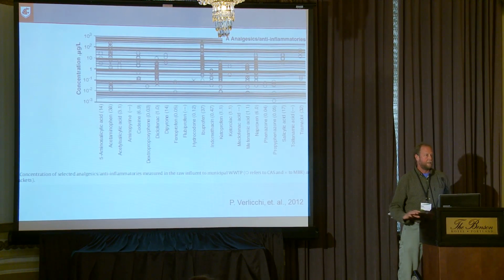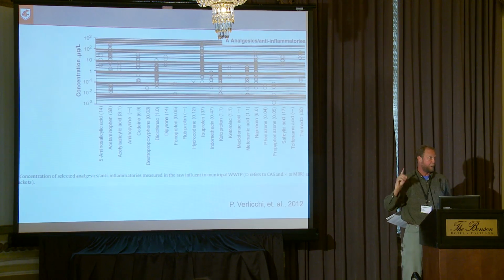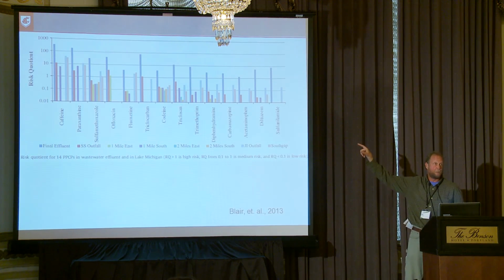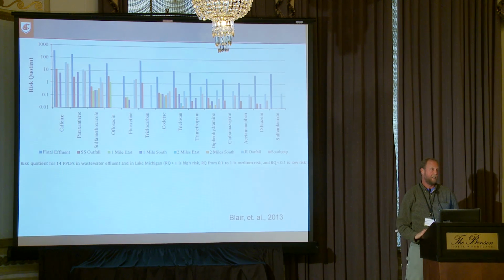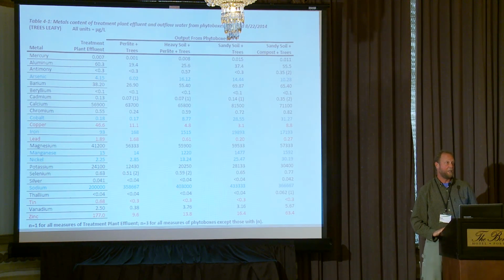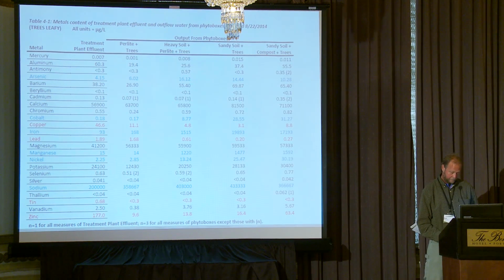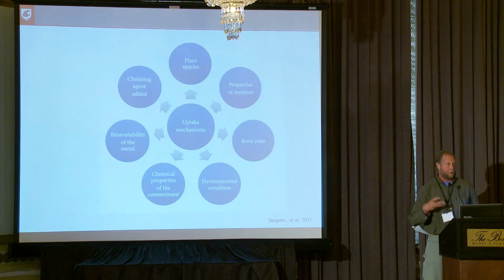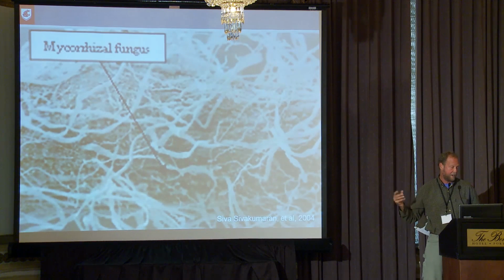Bob Simmons - Contaminant Removal in Poplar Plantations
Poplar and Willow National Working Forum - Bob Simmons - The What, Where, and How of Contaminant Removal in Poplar Plantations - April 12, 2016

This brief presentation will provide an overview of the science of using poplar plantations to manage wastewater. It will cover wastewater constituents and contaminants of concern, the short and long term fate of the contaminants of concern in the root zone, soil matrix, and plant structure. Each contaminant is unique in how it behaves in the environment and how it may be taken up by poplar, adsorb to soils, biodegrade (chemical dissolution of materials by bacteria, fungi, or other biological means), volatilize, leach, photodegrade, or degrade over time.